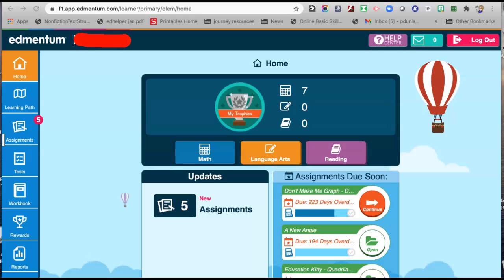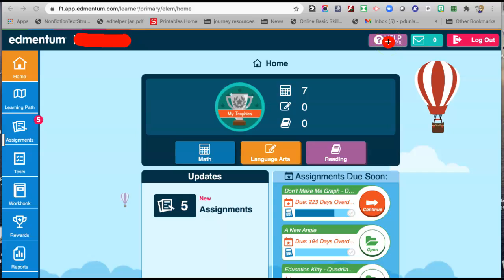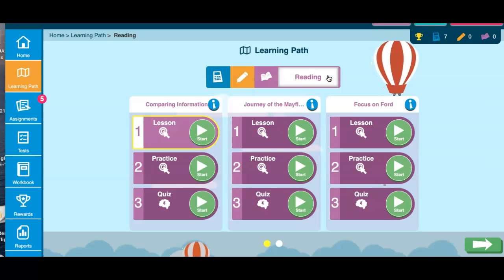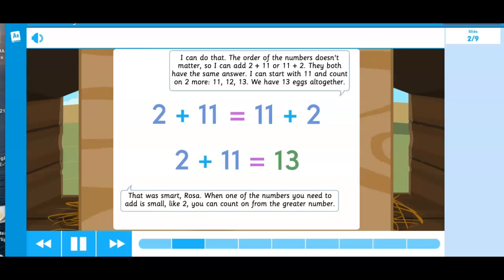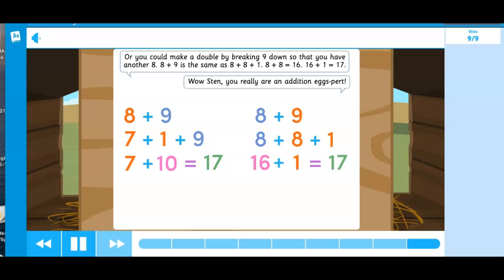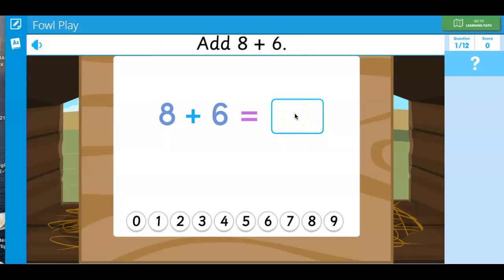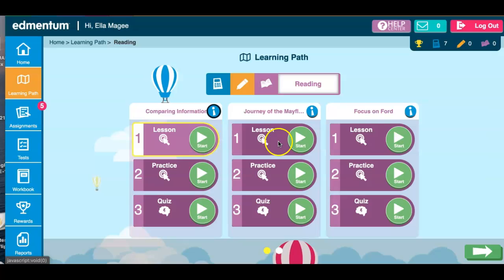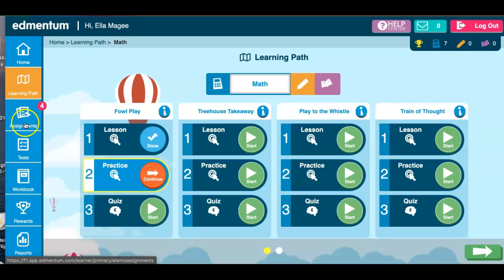How to use edmentum